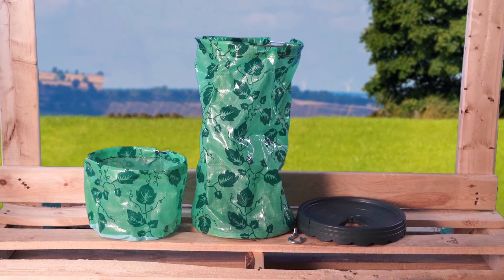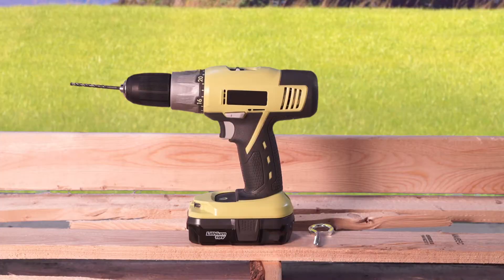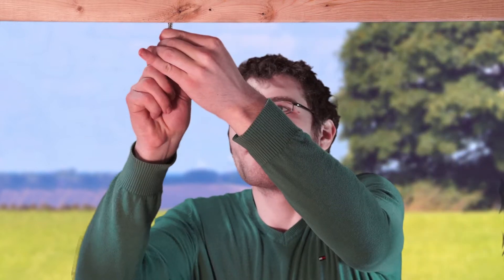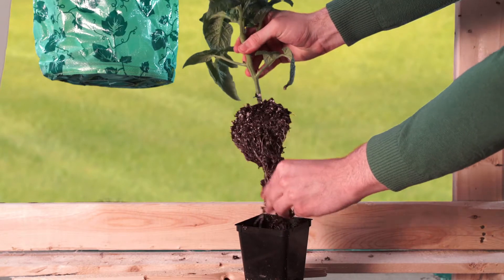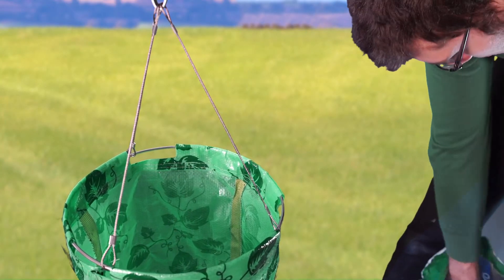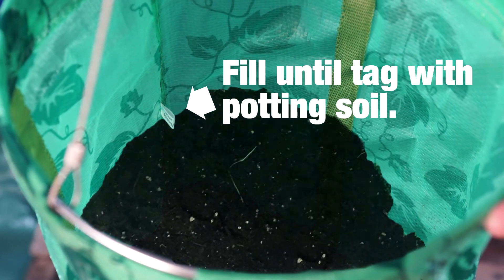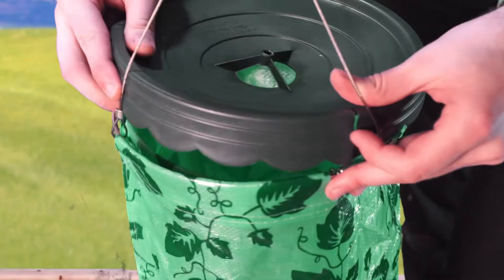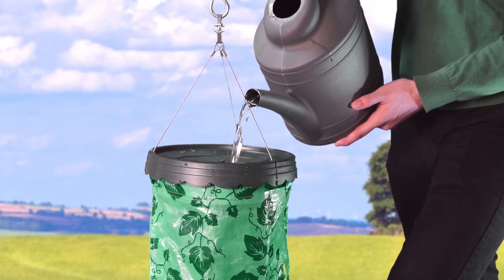Topsy Turvy Tips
for more tips and tricks.
Watch this short video to learn how to properly use your Topsy Turvy Upside Down Tomato Planter.